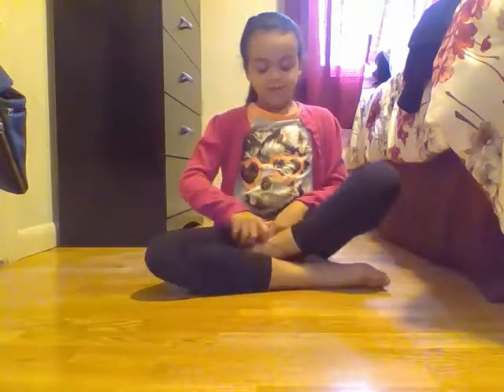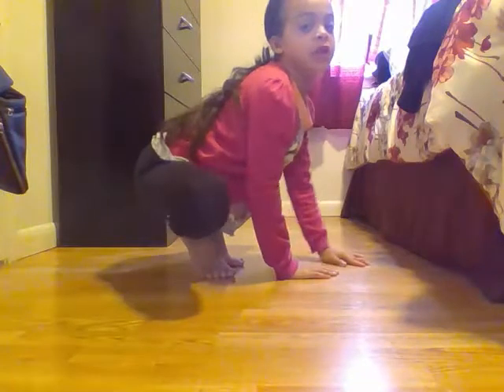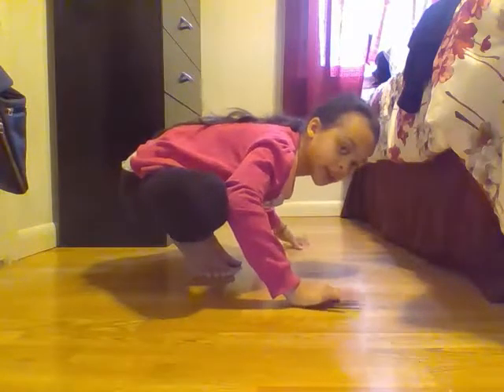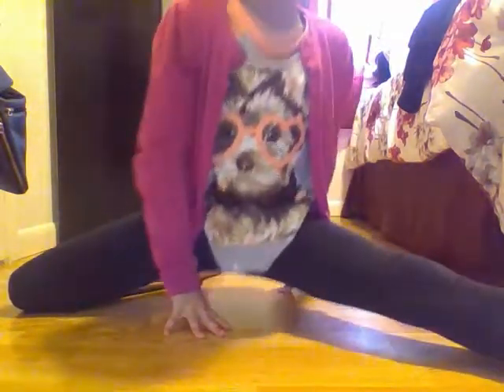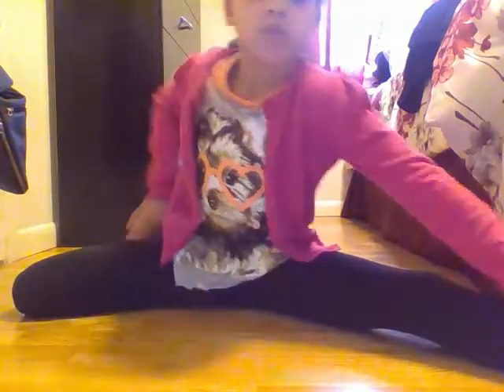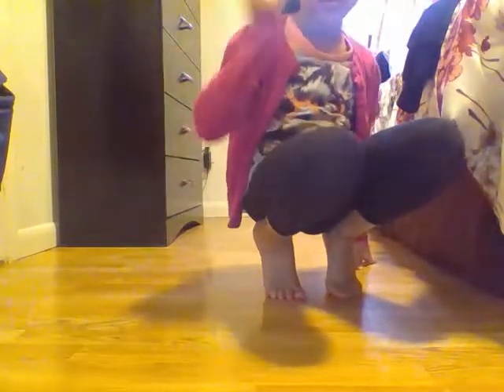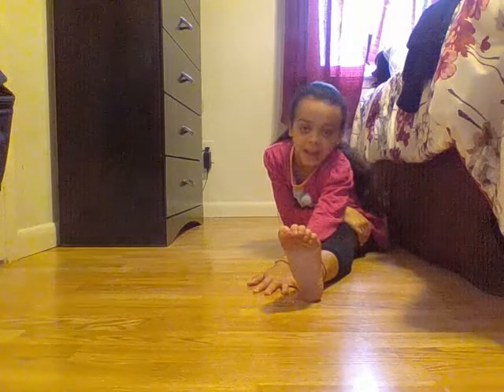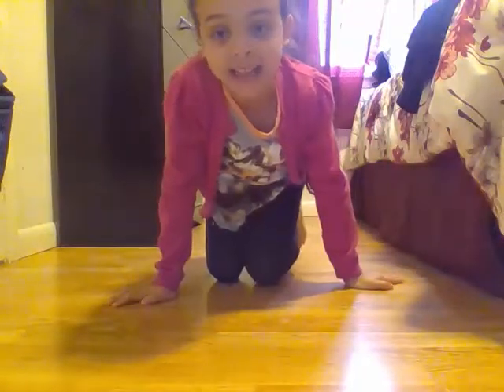how to get flexible